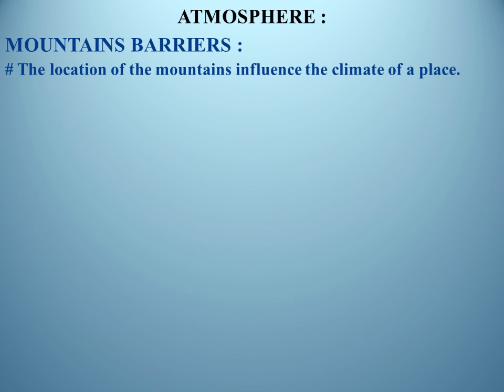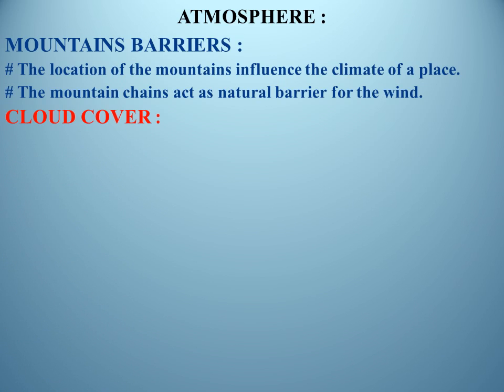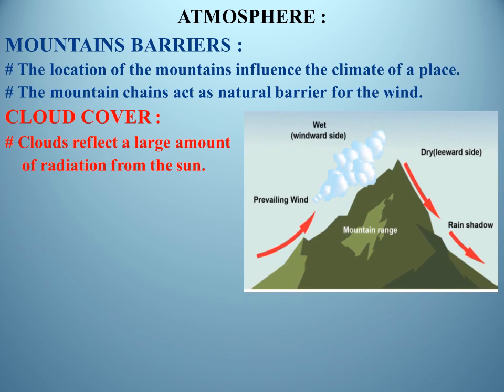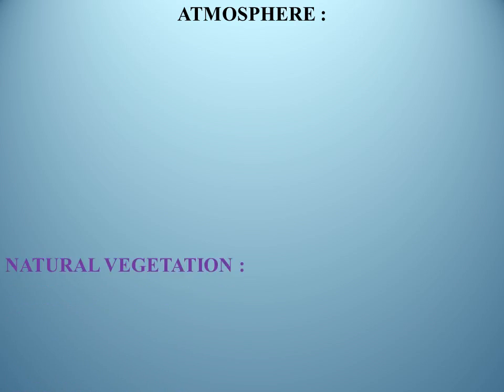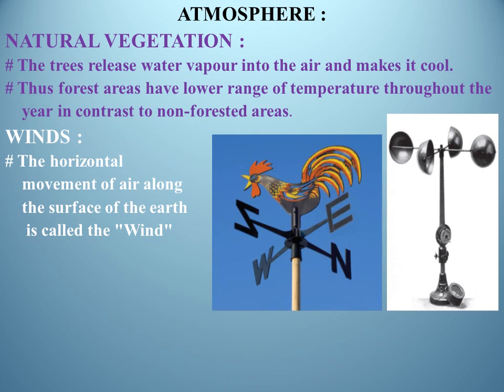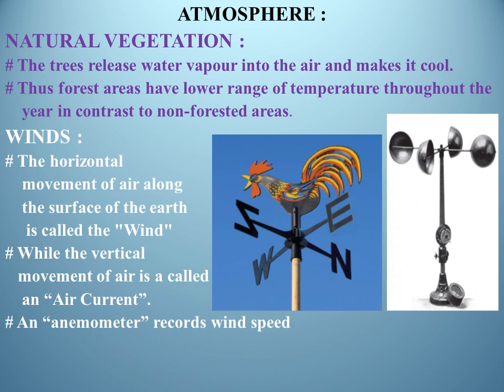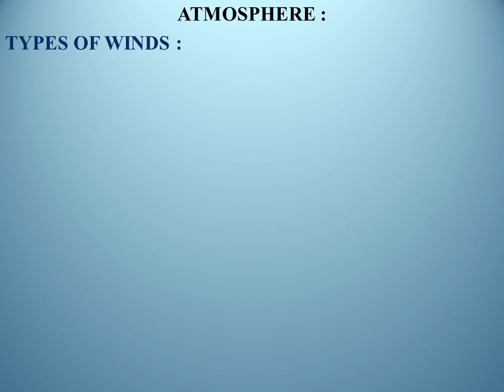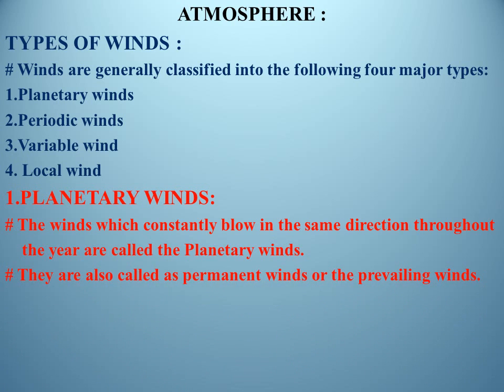Atmosphere ( Part - 3 )